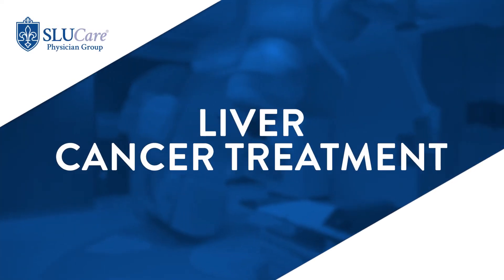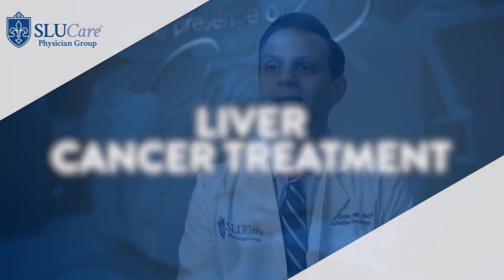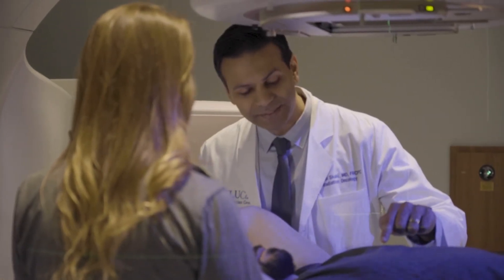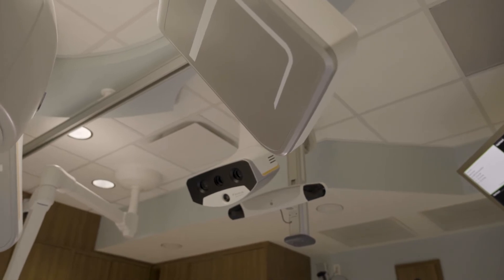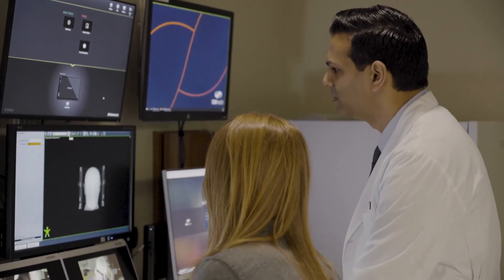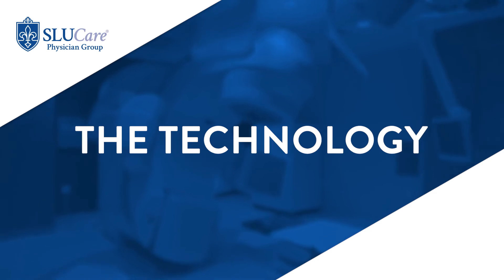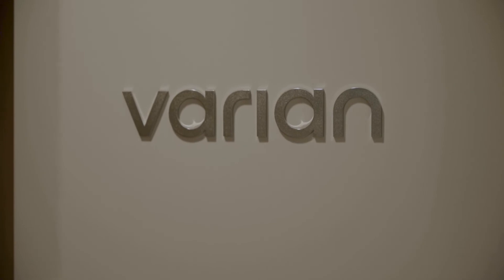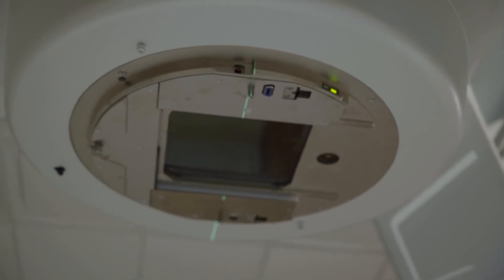Liver Cancer Treatment using Radiation Oncology & SBRT at SLUCare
Liver cancers are commonly treated with radiation therapy and newer techniques like stereotactic body radiation therapy can be used to treat liver cancer in one to 5 treatment.  SBRT and treat a variety of cancers and is completely non-invasive.  SLUCare radiation oncologist Dr. Jeevin Shahi discusses the use of radiation oncology and SBRT to treat liver cancer.